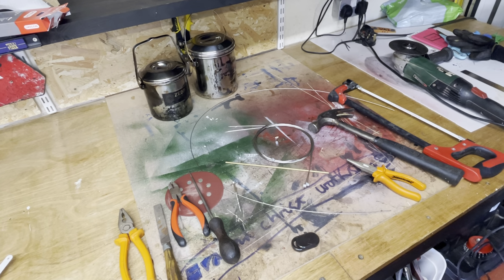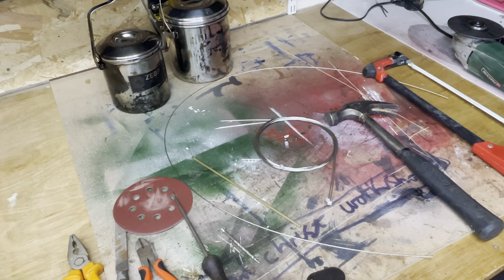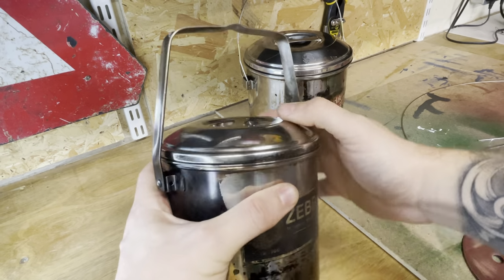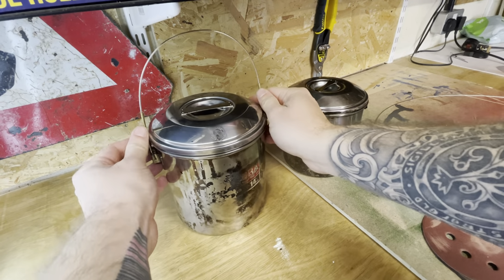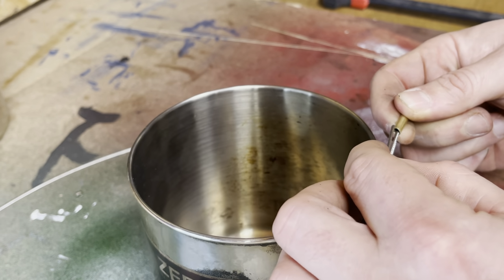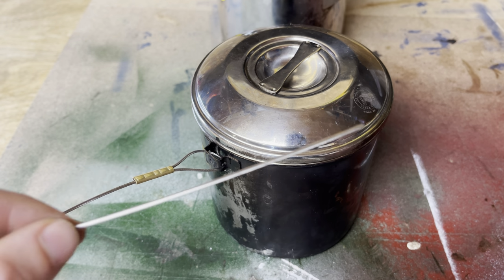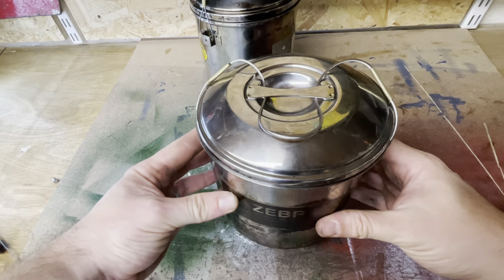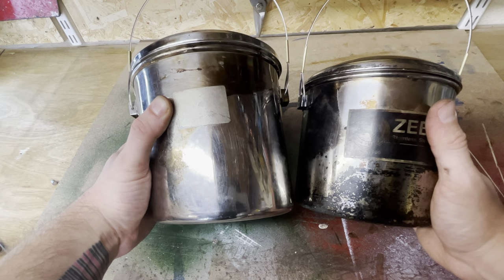Best Zebra billy can mod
In this video I walk you though the Best Zebra billy can mod ever using stainless wire to replace the standard handle gives you a way to hold the lid on and reduces pack size for this fantastic bushcraft cooking essential

Brass tube 2mm internal

Stainless cable